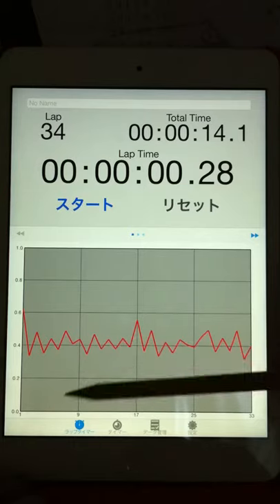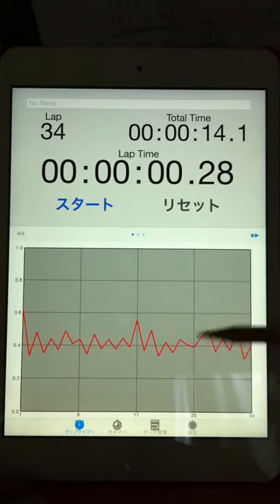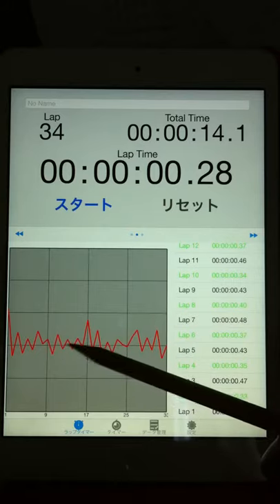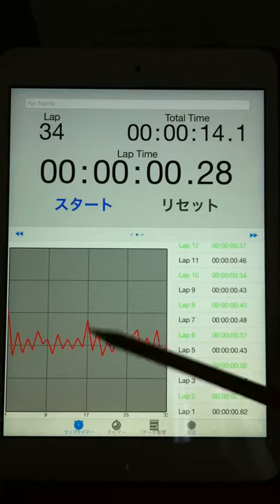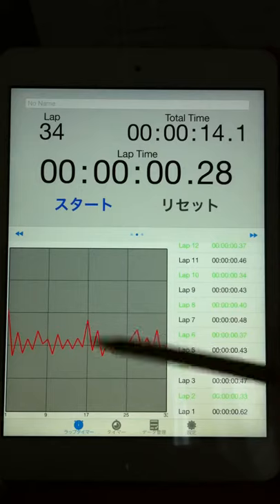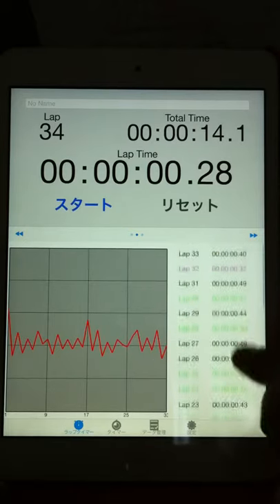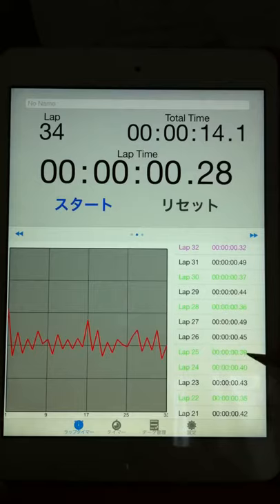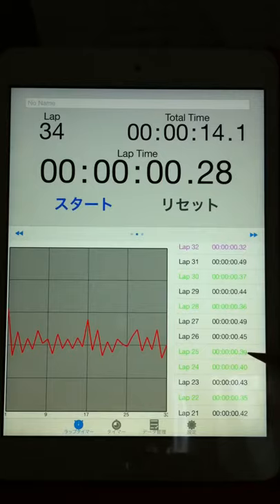2015.01.31 "an experiment of timing progression" by Aratori